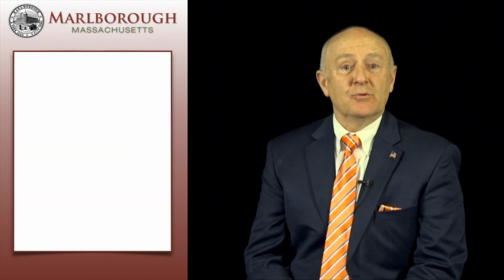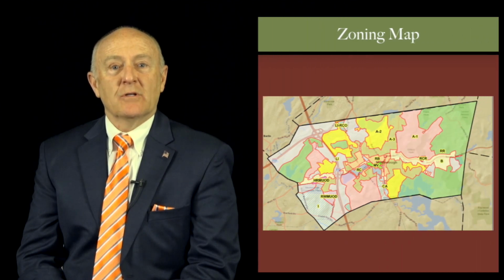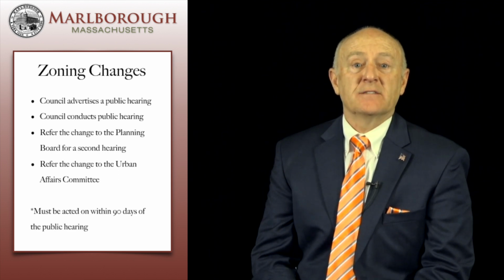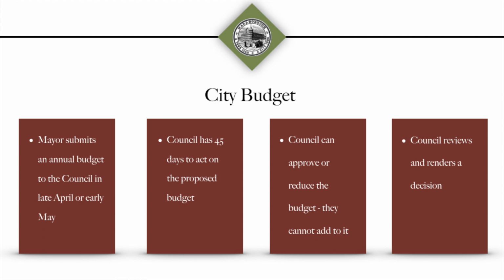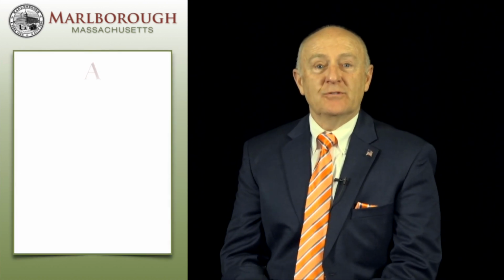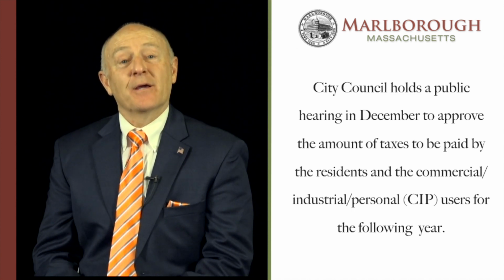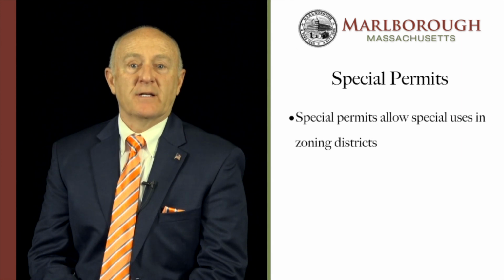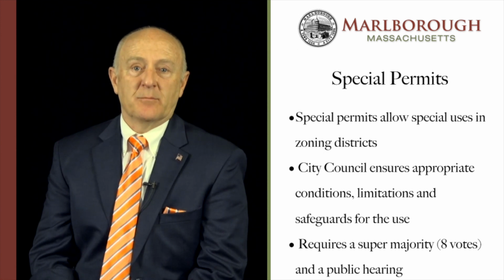City Council President Michael Ossing-City Council Office